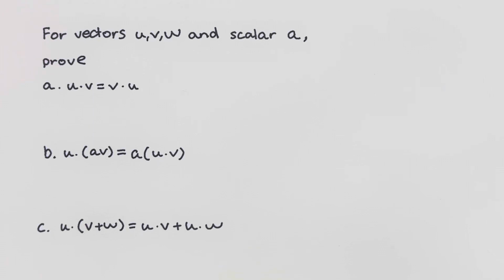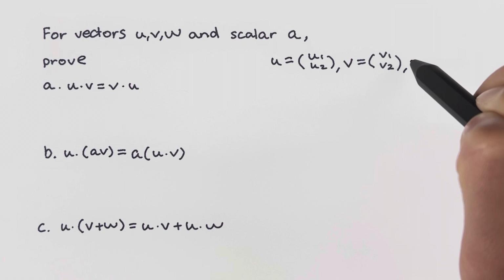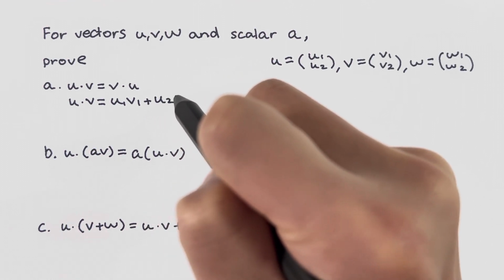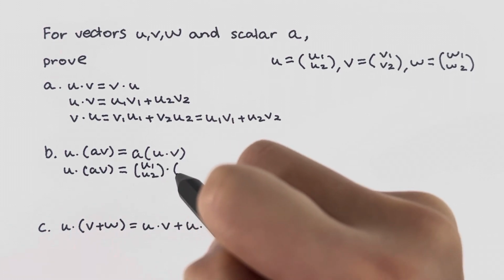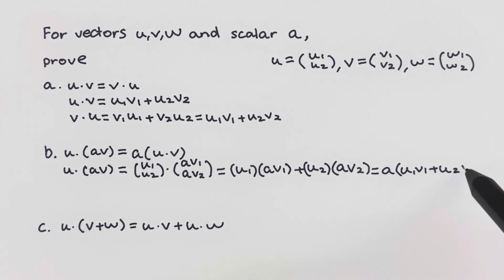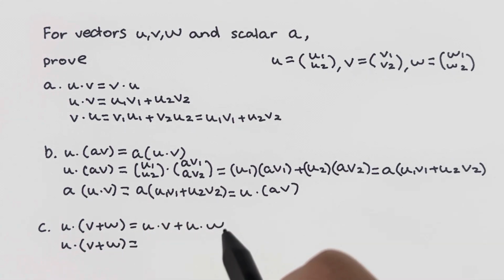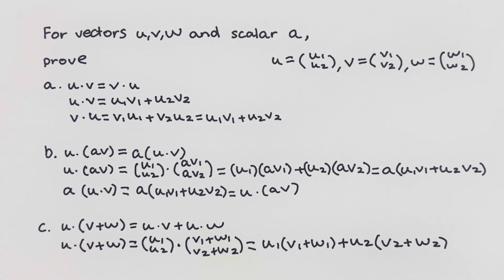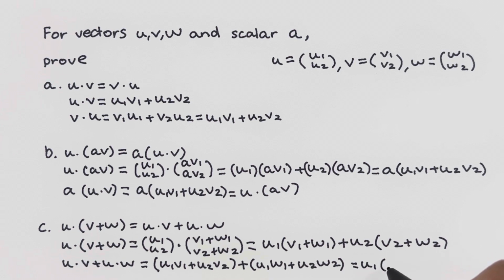Q191 | Precalculus Basics | Vector | Dot Product